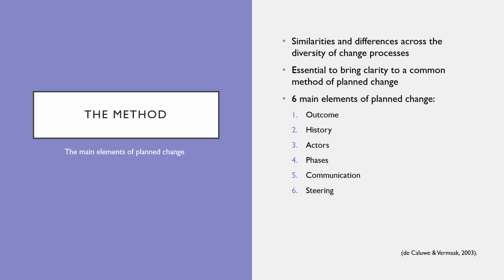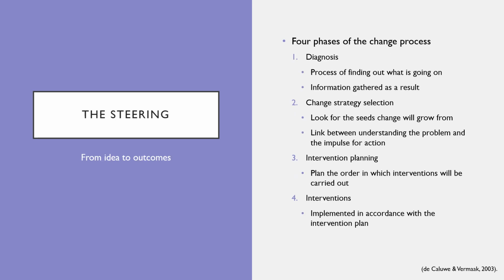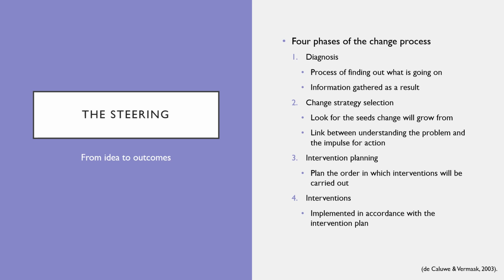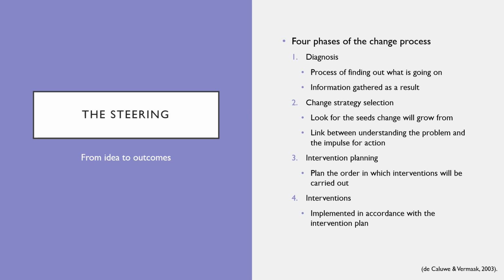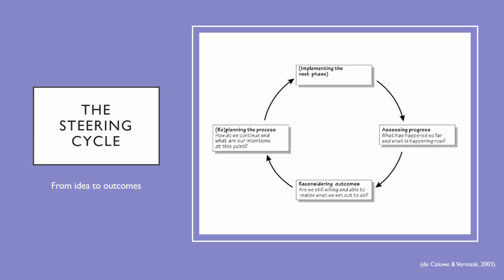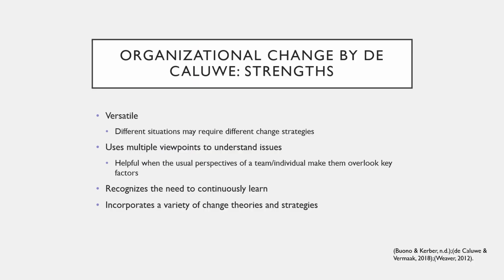FCS 5156 oral abstract de caluwe